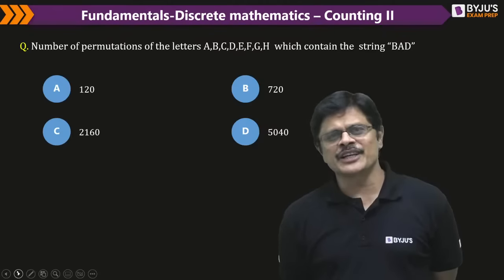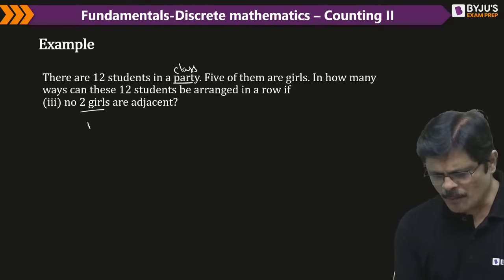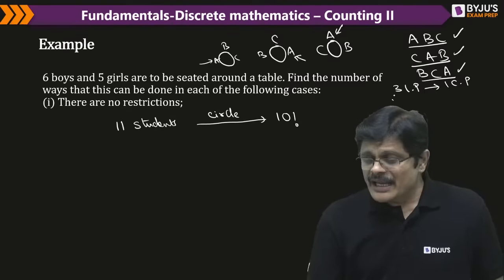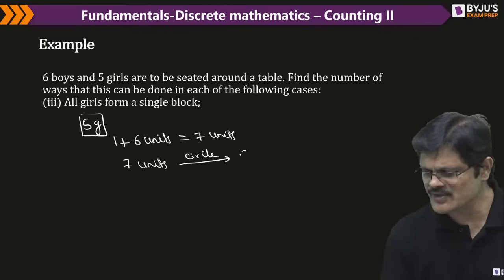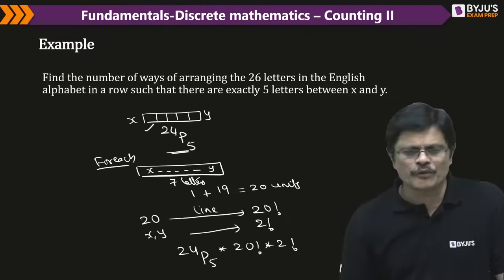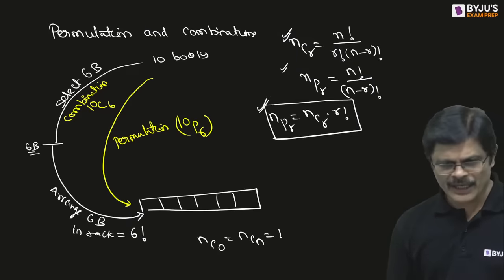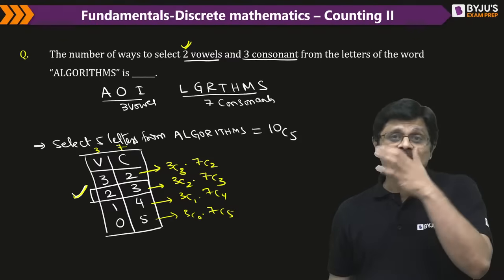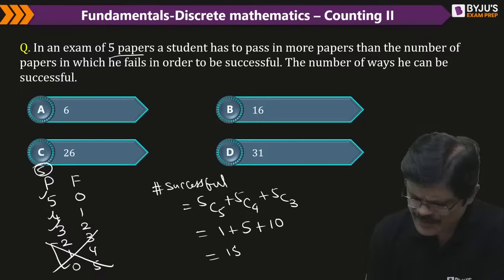GATE 2024 | Discrete Mathematics | Counting II | Computer Science Engineering | BYJU'S GATE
GATE 2024 | Discrete Mathematics | Counting II | Computer Science Engineering | BYJU'S Exam Prep GATE